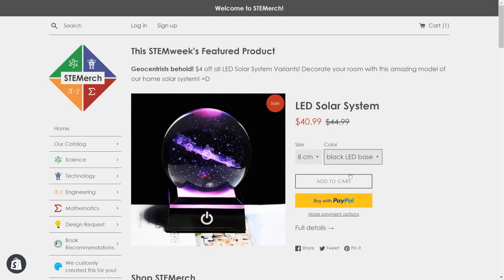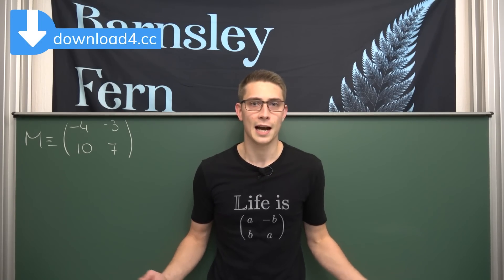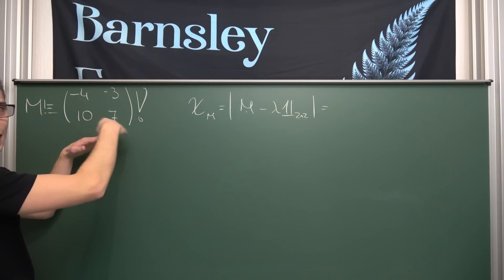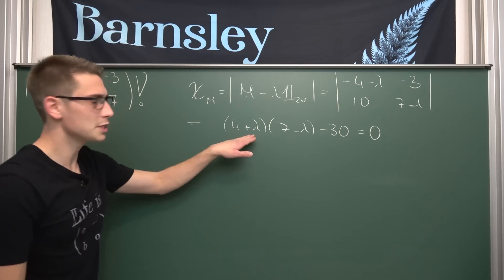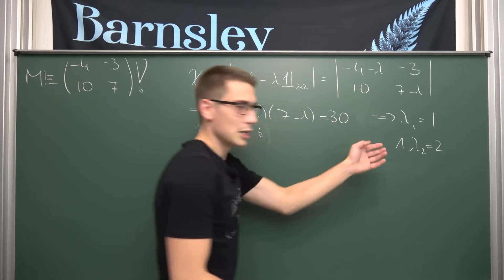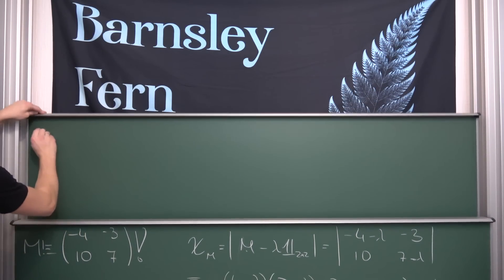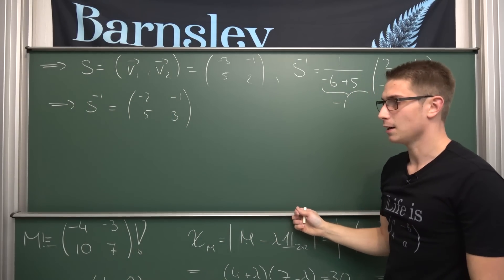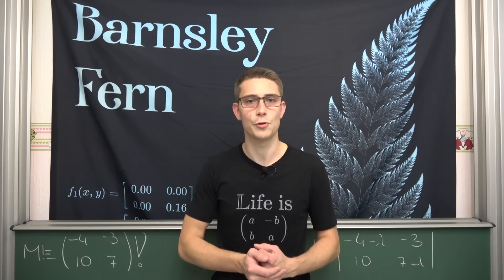One Surprising Matrix Factorial Result!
Try out Download4.cc to get yourself the latest spicy memes! :D

Today we compute the factorial of a given matrix. The answer comes as a surprise, because it involves a fact that only holds twice in the natural numbers but infinitely often when doing matrix factorials. Enjoy! =D

Wanna send me some stuff? lel:

06731 Bitterfeld-Wolfen
Saxony-Anhalt
Germany